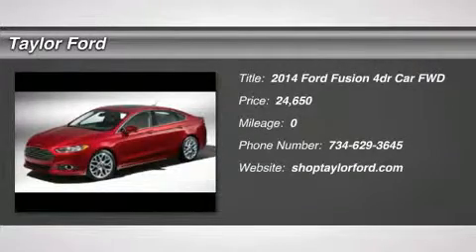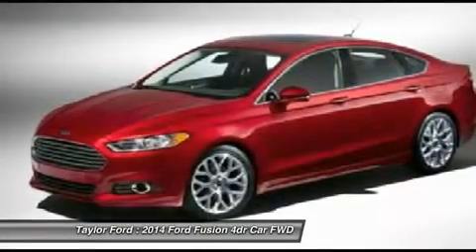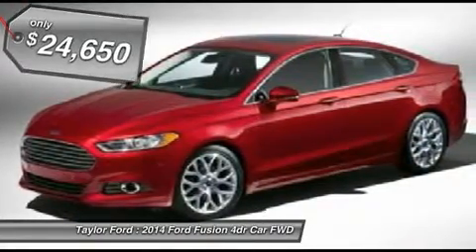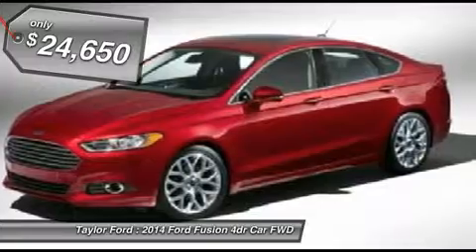2014 FORD FUSION Taylor, MI 200763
2014 FORD FUSION Taylor, MI
Stock# 200763

Taylor Ford
10725 South Telegraph

Say hello to your new vehicle, this orange 2014 Ford Fusion. This one's available at the low price of $24,730. The experts agree! Edmunds gives this vehicle a top A rating. Be sure of your safety with a crash test rating of 5 out of 5 stars. Equipped with a power driver's seat, this vehicle guarantees comfort from beginning to end. Good cars go fast.